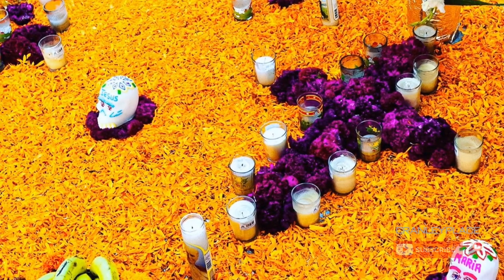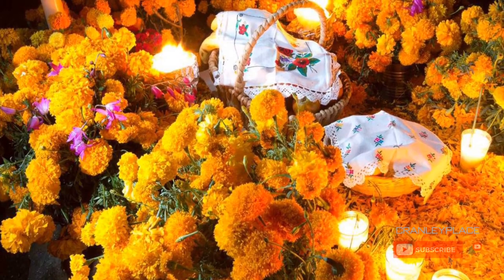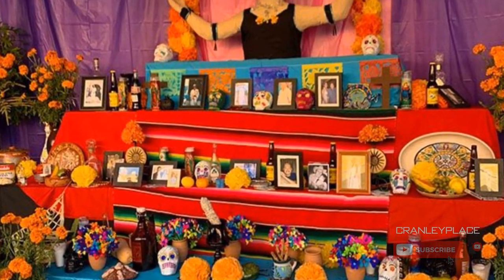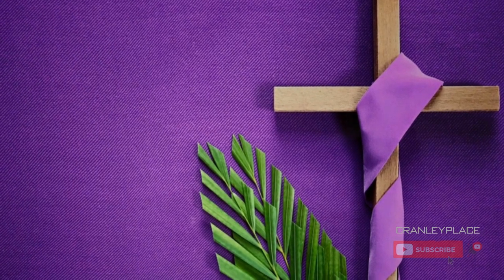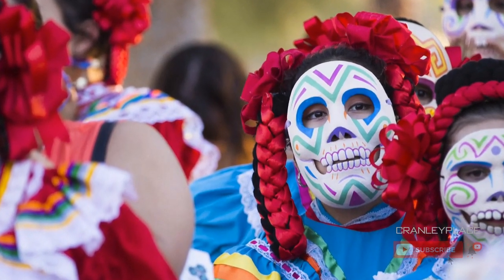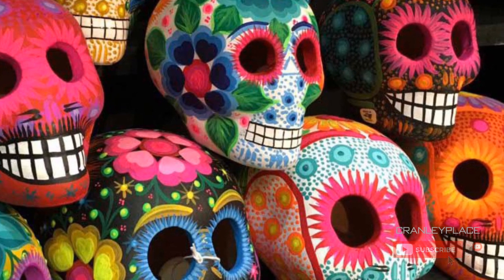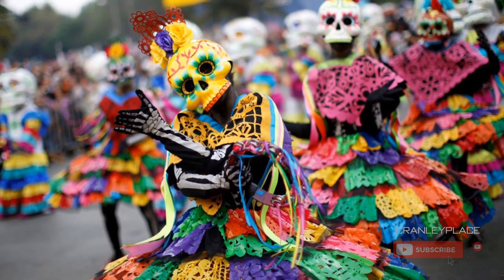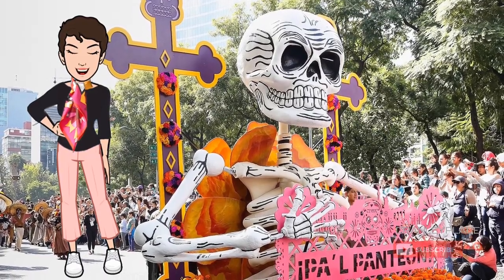50+ Hermès Scarf Style Ideas: Day of the Dead Color Palette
Today’s video is inspired by Day of the Dead, or Dia de los Muertos, celebrations. I’ll talk a bit about the celebration’s background and some of the many colors used, then show you some Hermès scarf style and knot examples in each of those color palettes.

Scarf sizes used in the video:

• Twilly
• 45 x 45 cm pocket square or gavroche size
• 70 x 70 cm
• 90 x 90 cm
• 140 x 140 cm

Featured scarf rings:

• Vintage Hermès twist knot ring
• Vintage Hermès cadena Kelly ring
• Hermès regate ring
• Hermès chaine d’ancre ring
• Horn chaine d’ancre ring
• Hermès twilly mini charm rings
• DIY scarf rings